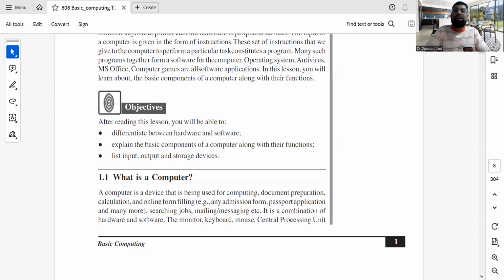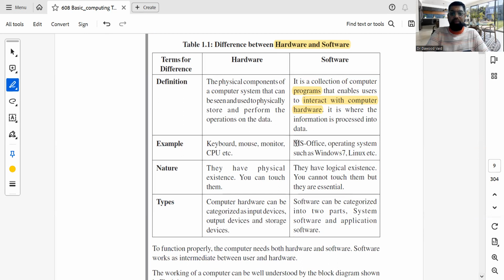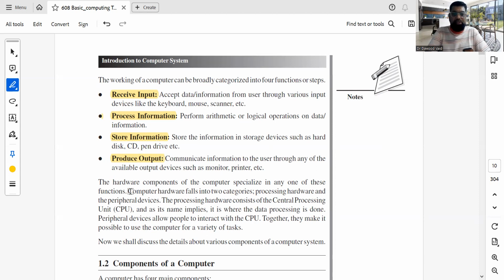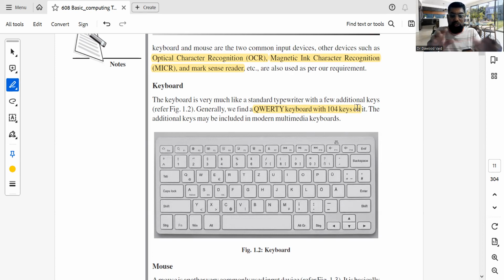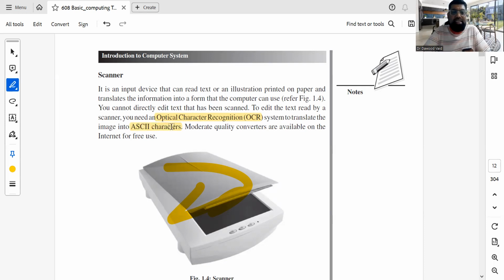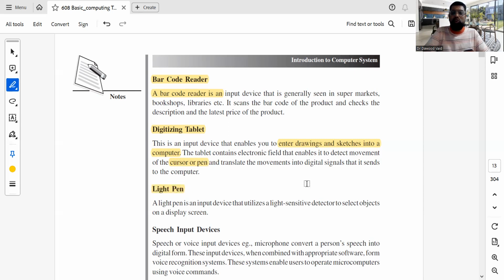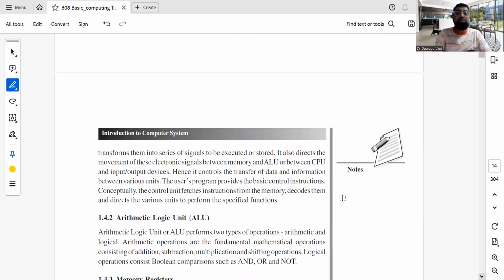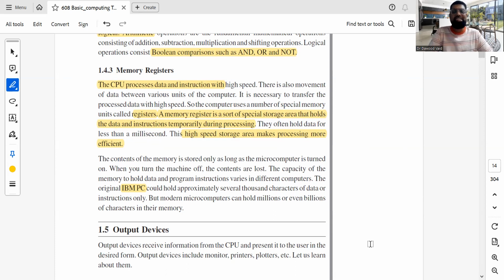Ch 1.1 Parts of Computer - 608 Basic Computing